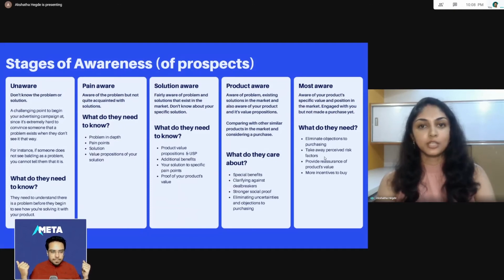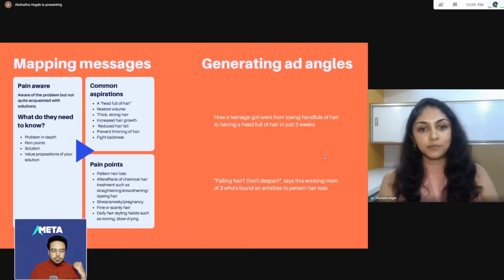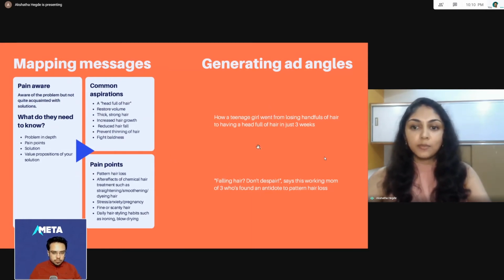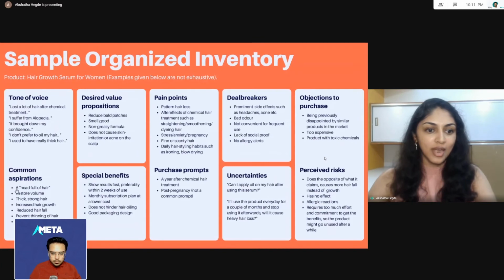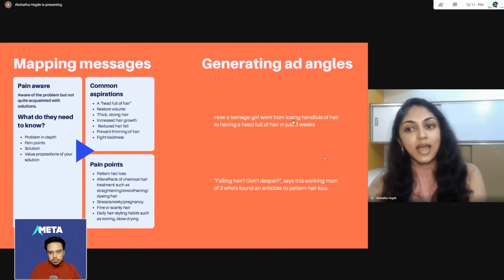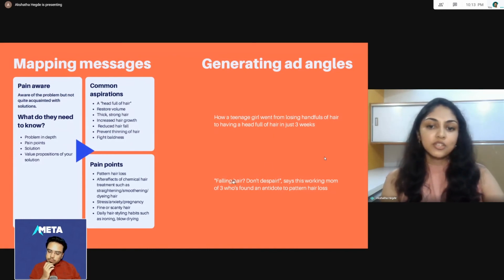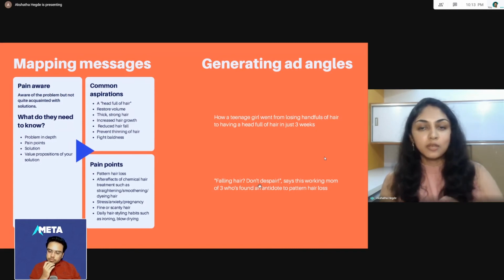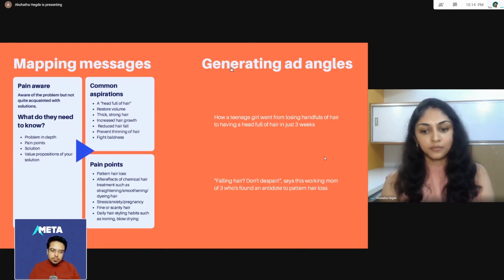Formula To Create Ads That'll CONVERT (Part 1) | Free Facebook Ads Intermediate | Ep 5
This episode enters the final stage of the Mapping Messages process, i.e., generating angles for your ad campaigns. Akshatha uses the previously discussed example & inventory to show you how to come up with effective ad concepts. This is the fifth video in the 6-episode series.